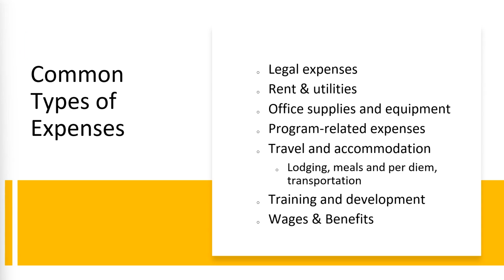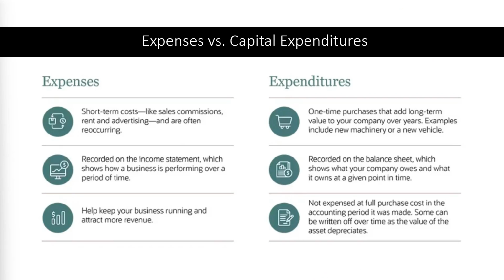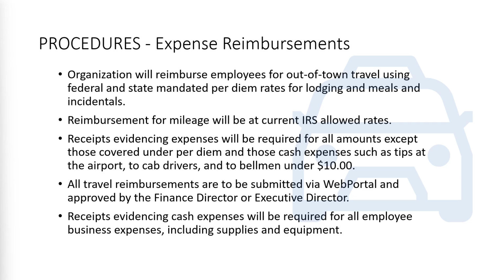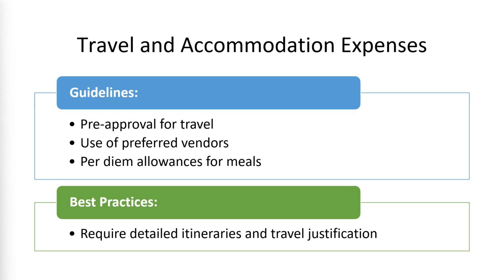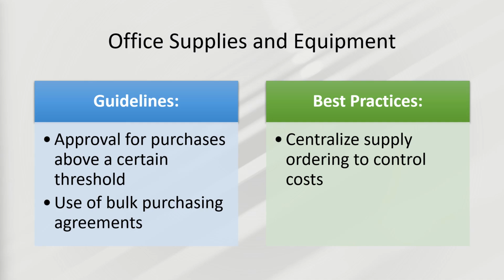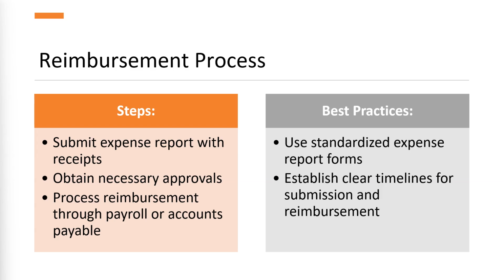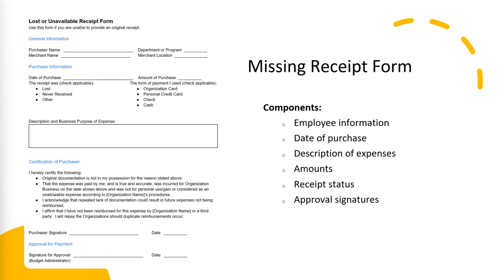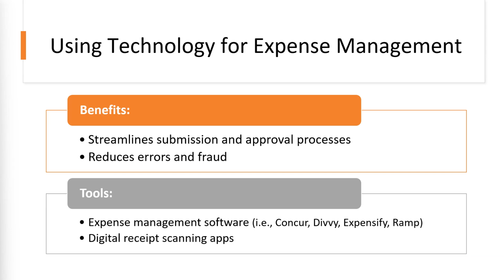Effective Expense Management and Reimbursement 1